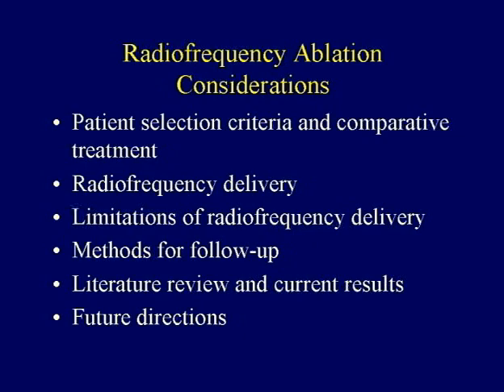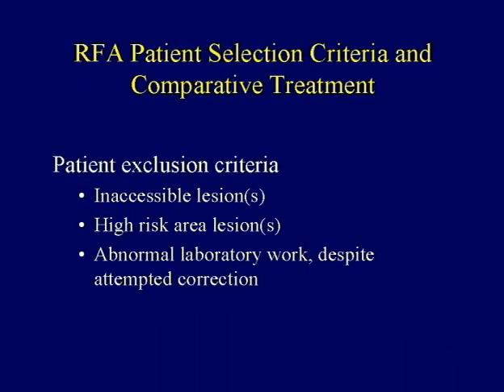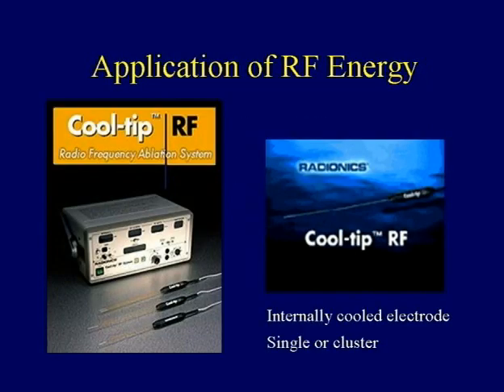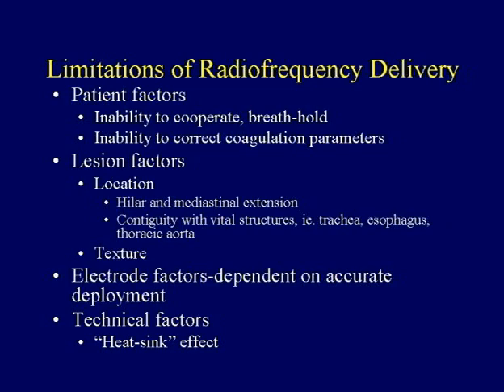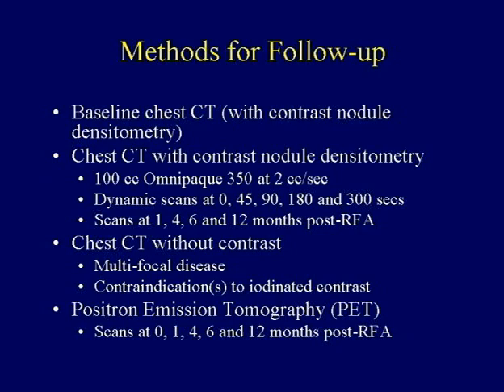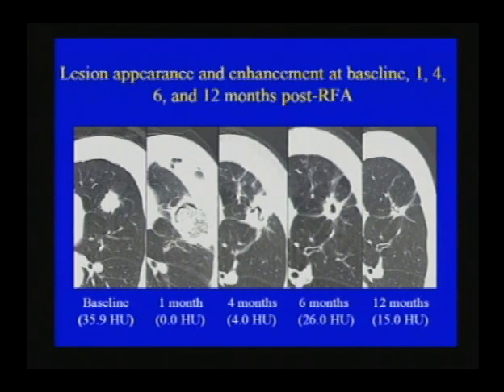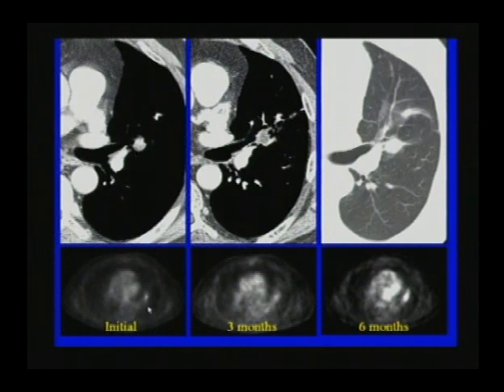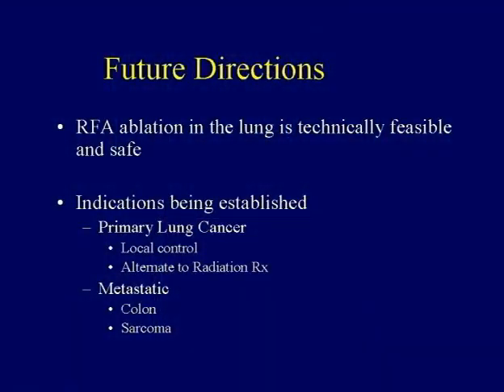RFA in the Treatment of Lung Neoplasms